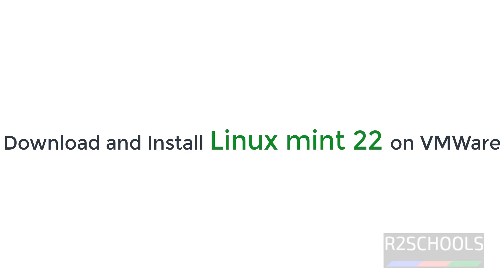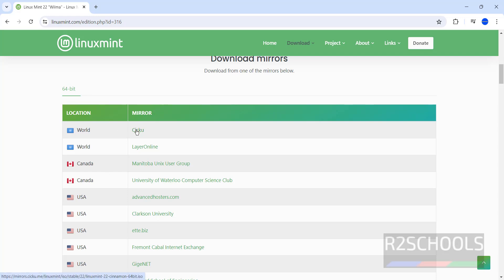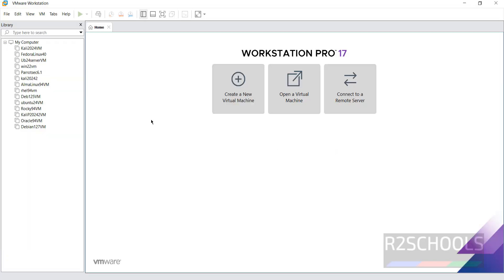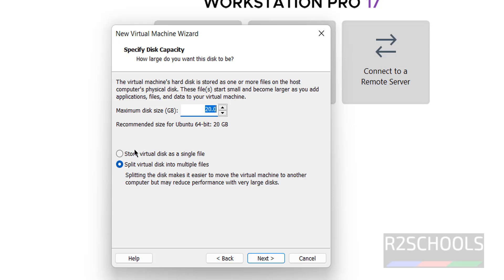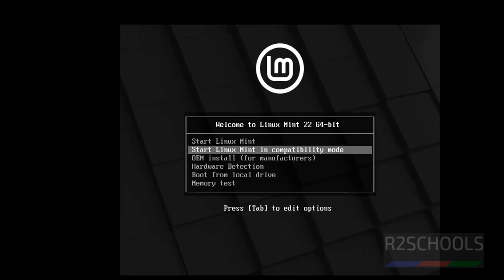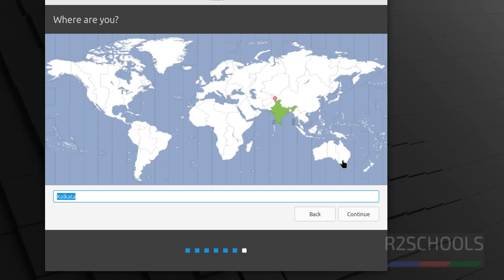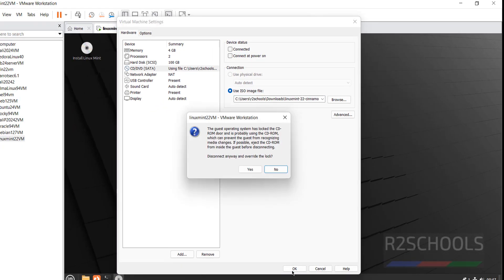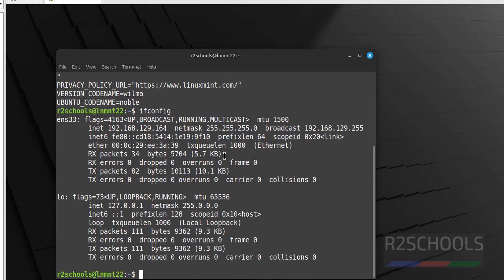How to Install Linux Mint 22 wilma on VMWare in Windows | 2024 updated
In this video, we have shown How to Install Linux Mint 22 wilma on VmWare Workstation in Windows step by step guide.

How to download and install Linux Mint 22 on VmWare Workstation Step by step,
How to download and install Linux Mint 22 on Windows using VmWare Workstation,
How to download and install Linux Mint 22 on VmWare Workstation,
Download Linux Mint 22 and Install,
Download and install Linux Mint 22 on VmWare Workstation,
Install Linux Mint 22 on Windows,
Install Linux Mint 22 on VmWare Workstation,
Install Linux Mint 22 on Windows 11,
how to install Linux Mint 22 on VmWare Workstation,
download Linux Mint 22 linux,Linux Mint 22 install,
Linux Mint 22 download,
download Linux Mint 22 iso